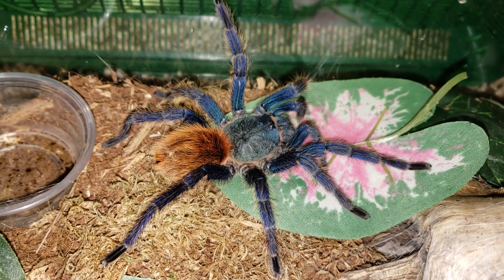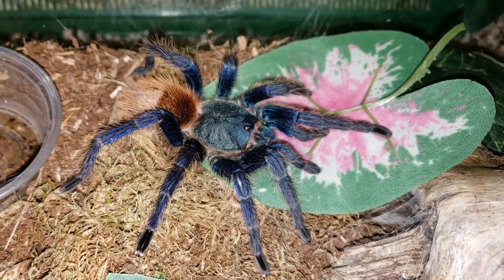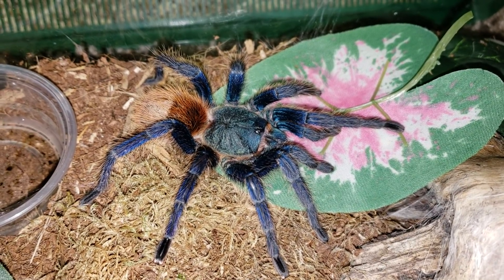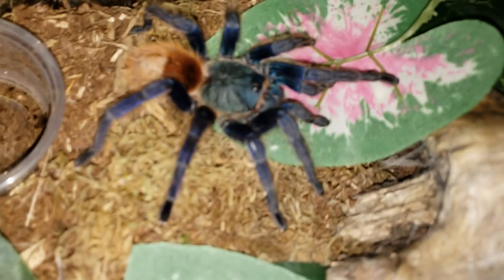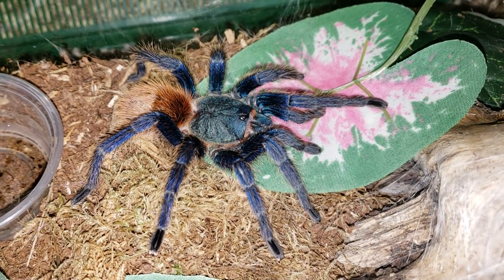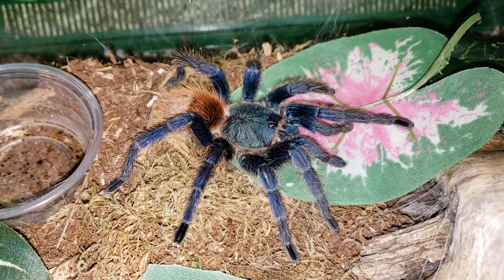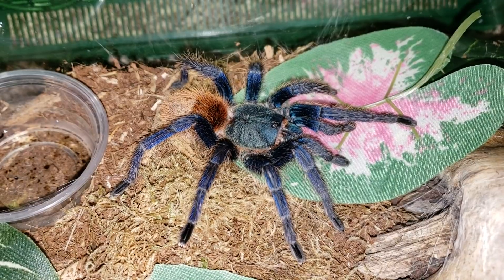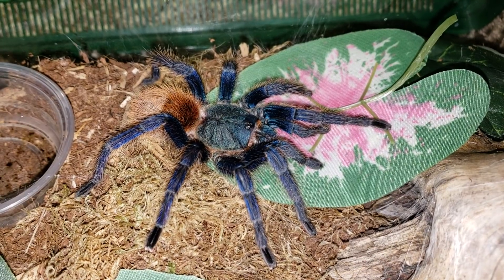31 Days of SpookTube: Day 16! **ALL ABOUT THE CHROMATOPELMA CYANEOPUBESENCE**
Today we learn all about the Chromatopelma cyaneopubesence. Hope you all enjoy!

Wanna send me fan mail?